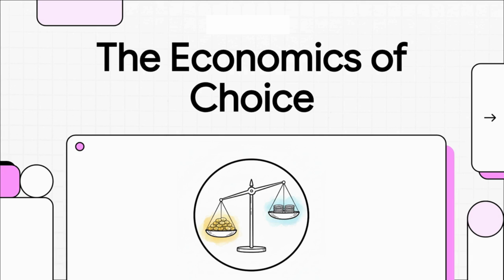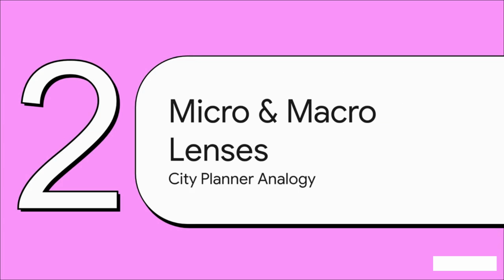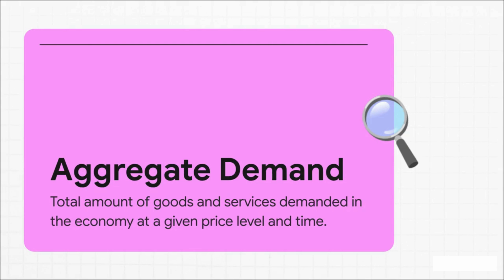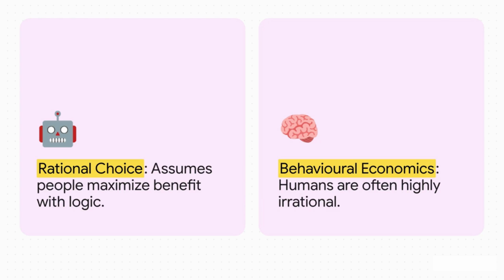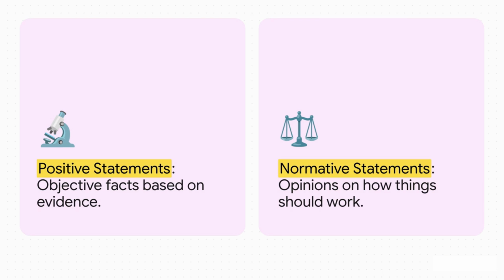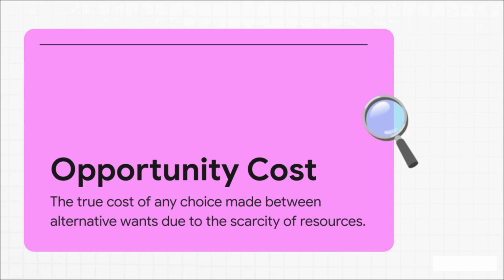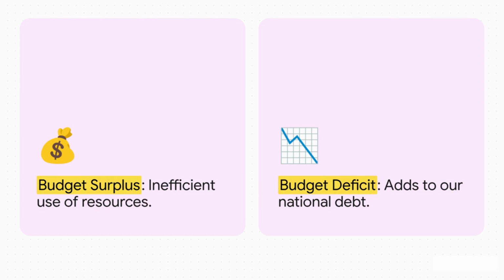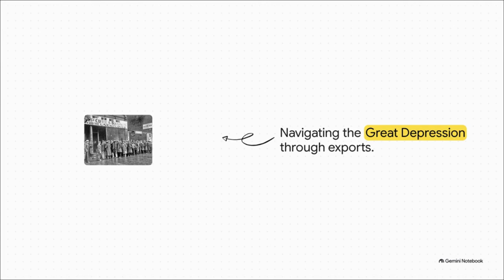The Economics of Choice - A Beginners Guide to Economics